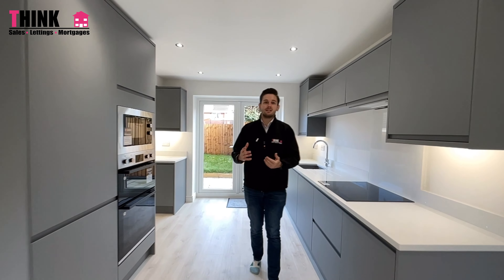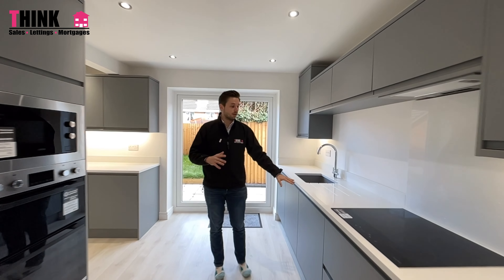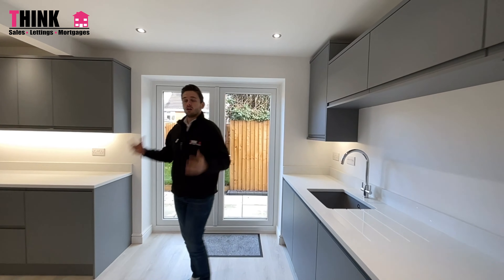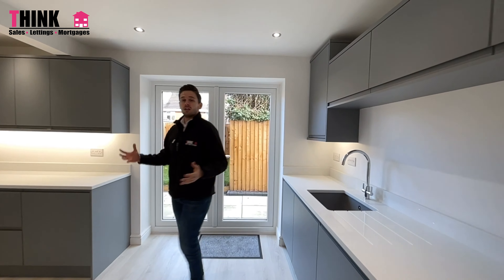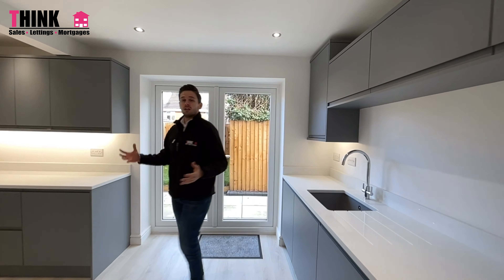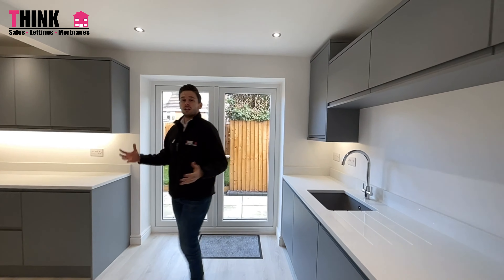Cairn Brae, Newton-le-Willows